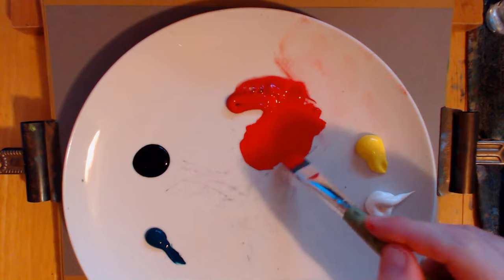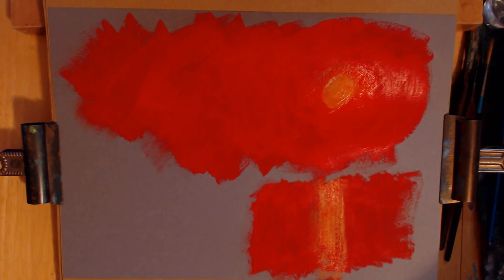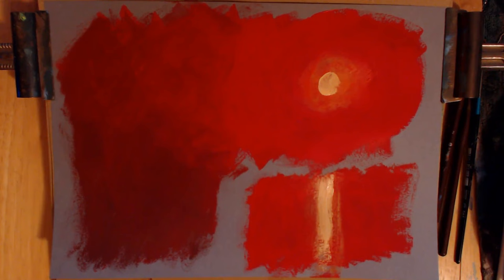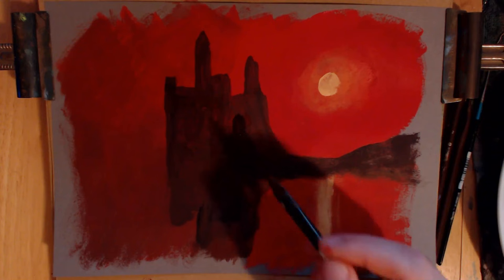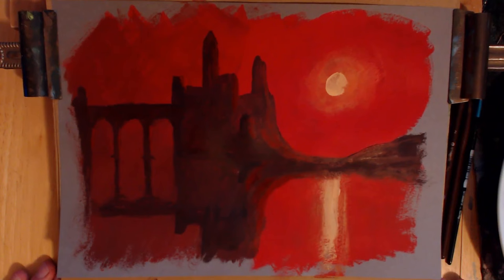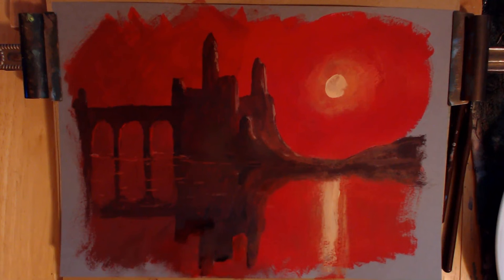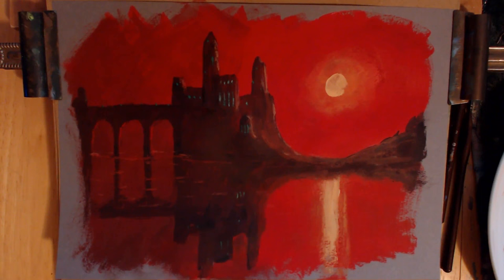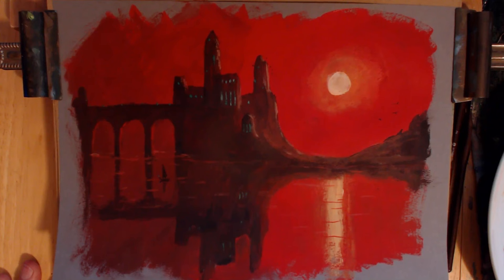Villains Sunset Castle - Acrylic Landscape Painting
Kids Books